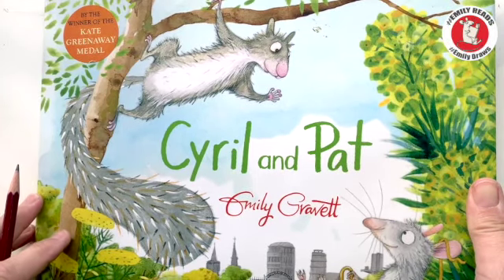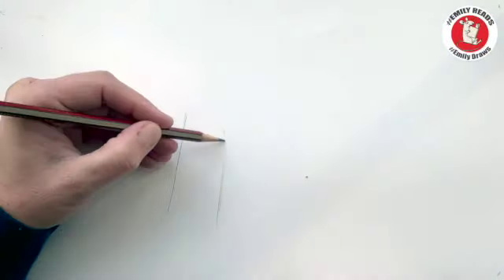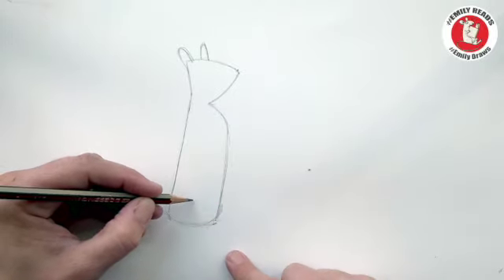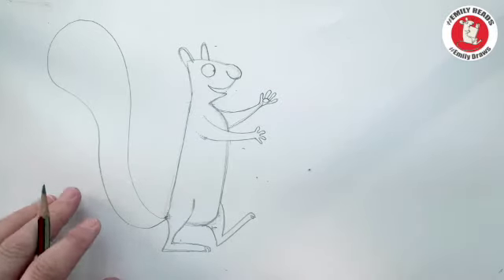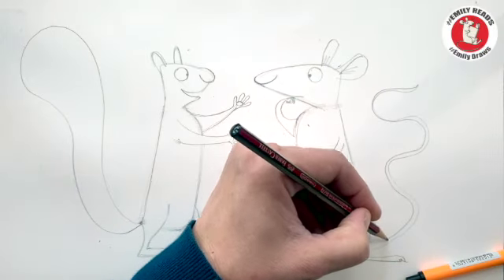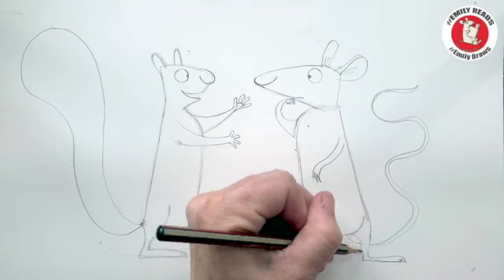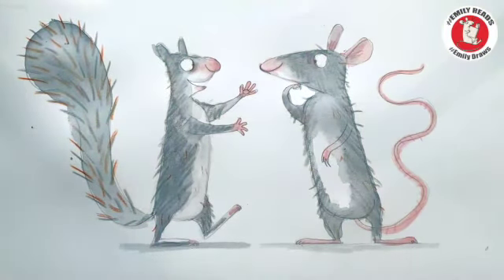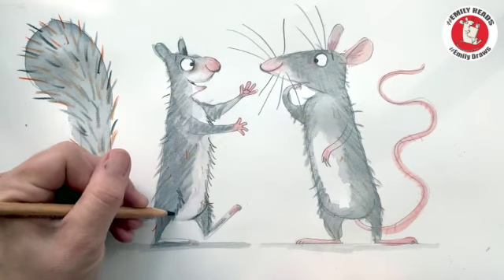Emily Draws... Cyril and Pat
We have another wonderful BookTrust HomeTime treat for you, courtesy of the brilliant Emily Gravett!
She won last year's BookTrust Storytime Prize with her gorgeous book Cyril and Pat, and now she's teaching us how to draw the heroes.
Grab a pencil and paper (and some paints and crayons, if you like) and have a go!